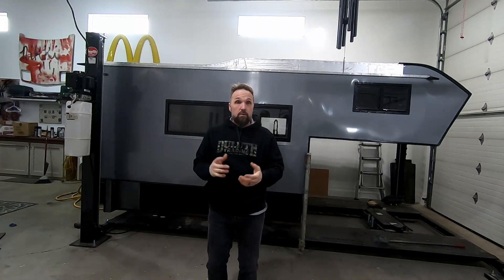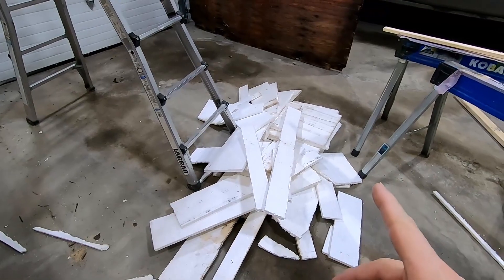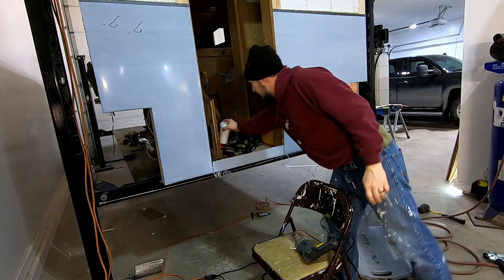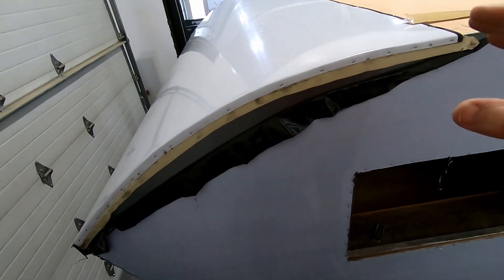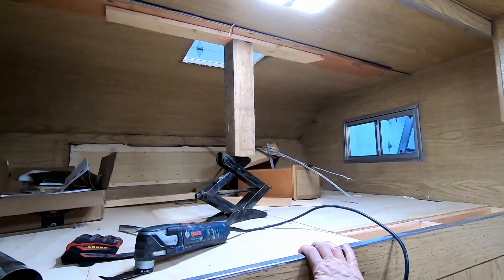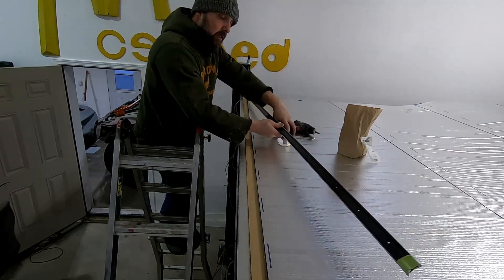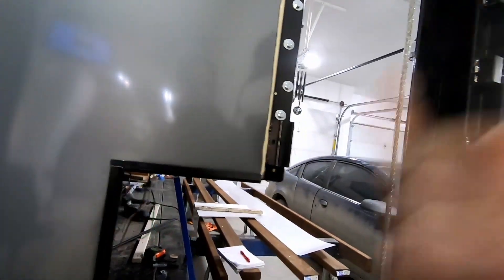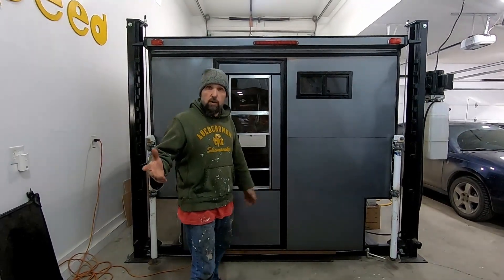1970 $500 Truck Camper Roof & Siding DONE!!!!!!!!!!!!!!!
Follow along as I go back in time and show you how we got this 1970 truck camper re-skinned.  The roof is a product from MFM Peel & Seal - there is a little work left to go on the outside - but this is pretty much the finished product and how we got to this point.